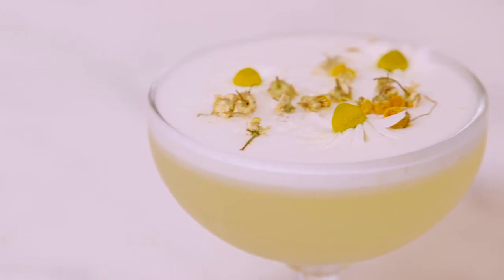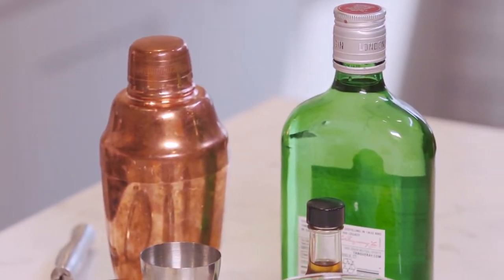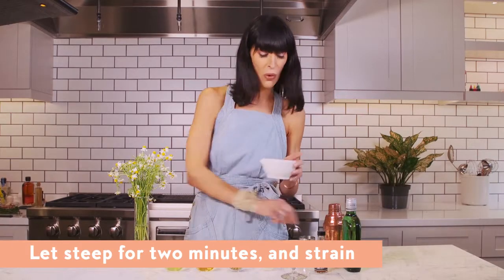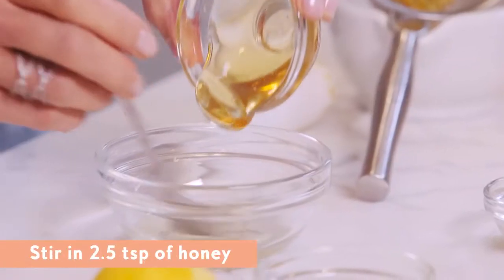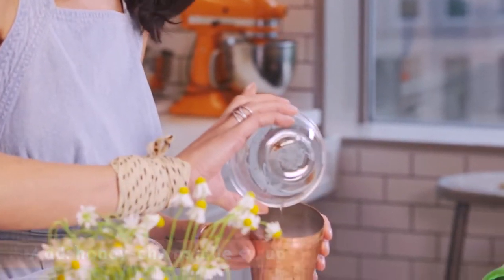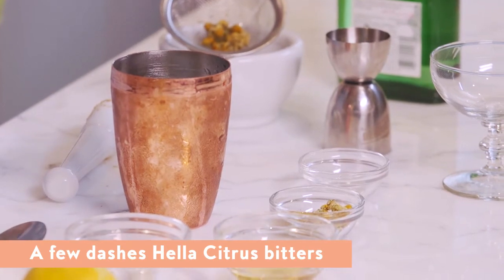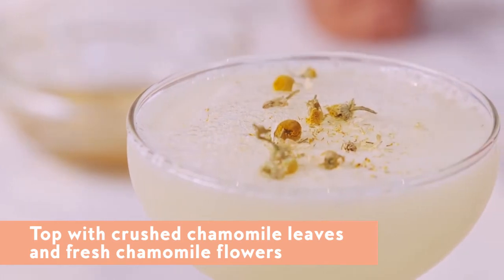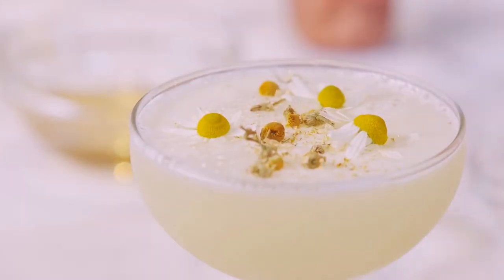Cocktail Recipe: Chamomile Gin Sour | InStyle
Athena Calderone of Eyeswoon makes a cocktail.